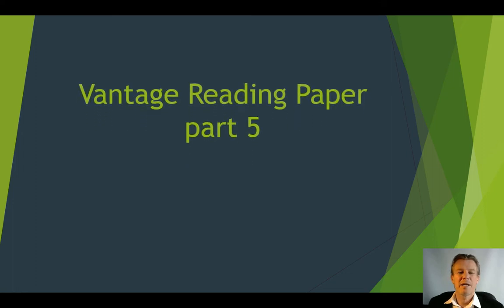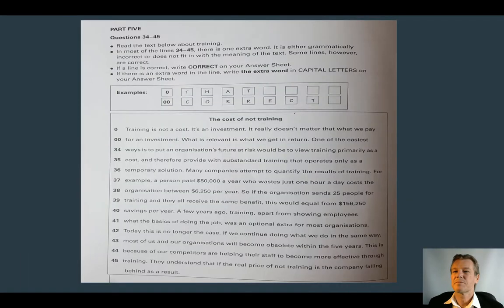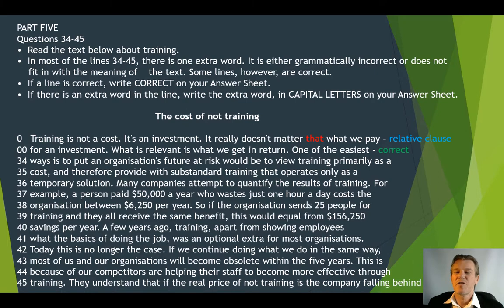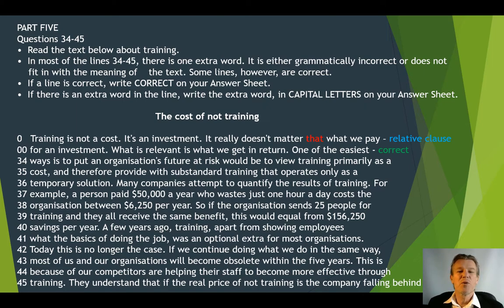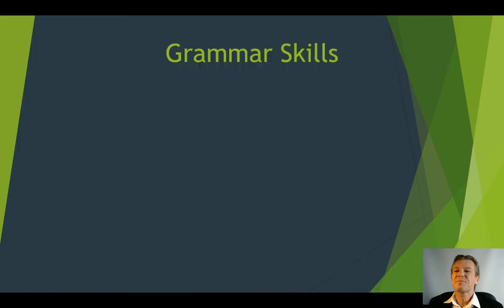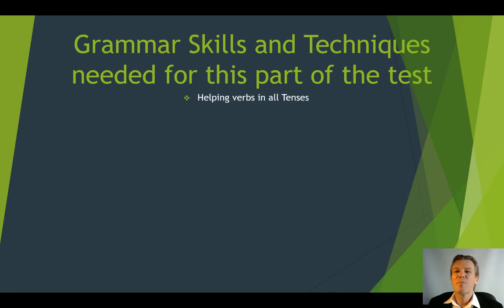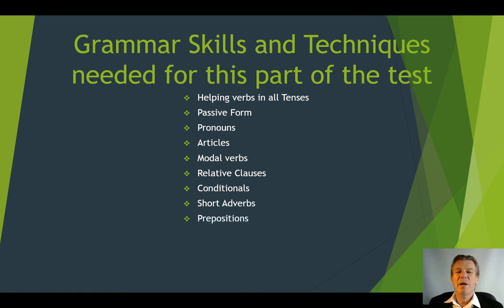Vid 1 Vantage Reading Paper part 5 Overview Tips Techniques 剑桥商务英语 中级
Techniques (I won't say cheat;-)) on how to pass the BEC Vantage Exam
剑桥商务英语 中级